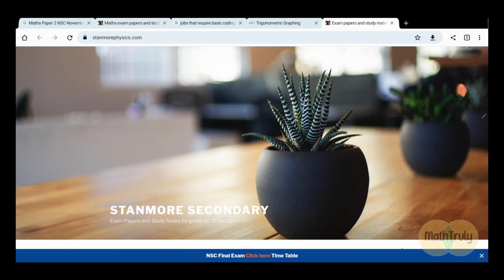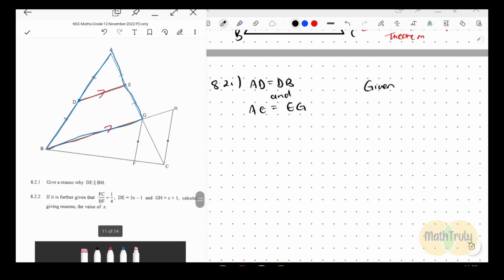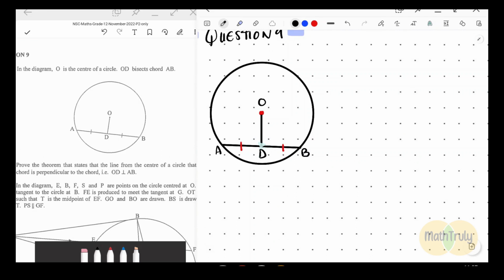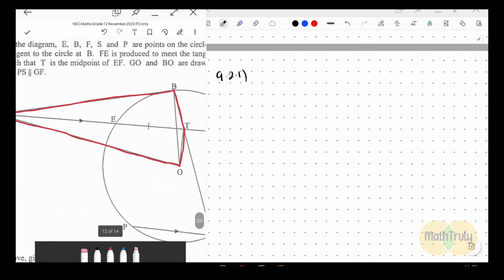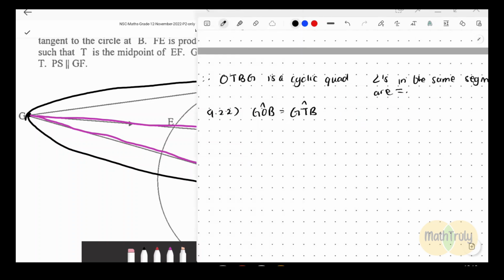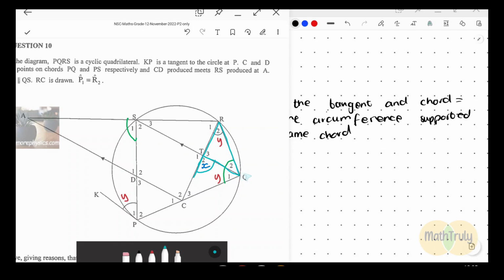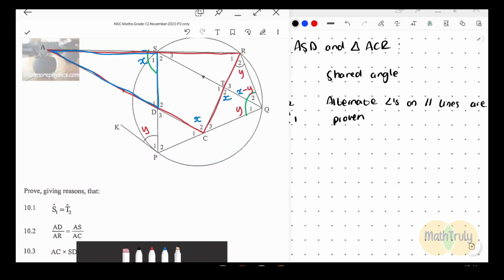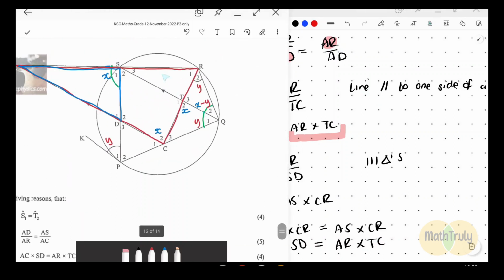Euclidean Geometry Maths Paper 2 November 2022 Questions 8 to 10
Time stamps
Intro 00:00

Question 8
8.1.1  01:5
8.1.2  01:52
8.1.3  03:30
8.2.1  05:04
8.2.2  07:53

Question 9
9.1  13:44
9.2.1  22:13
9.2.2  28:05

Question 10
10.1  32:02
10.2  39:59
10.3  46:12